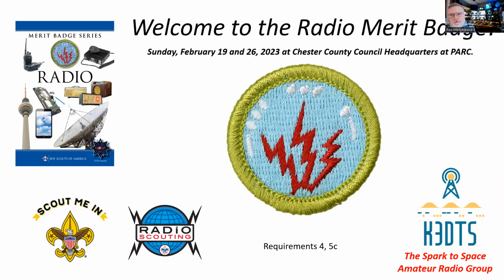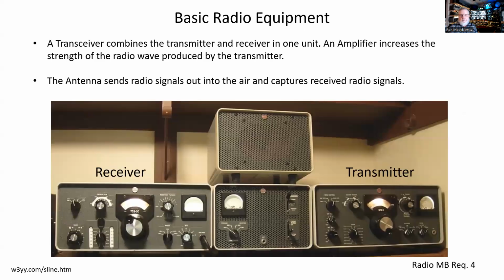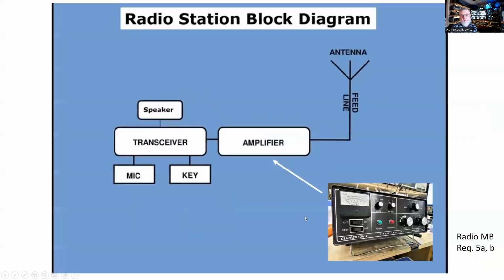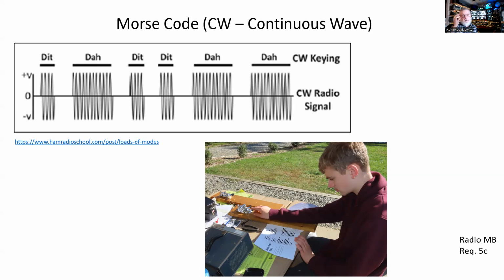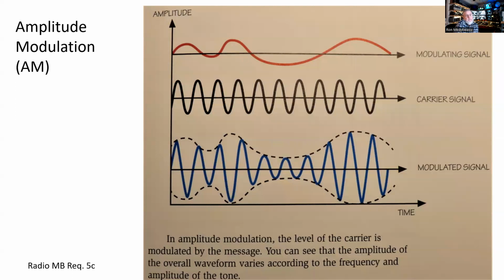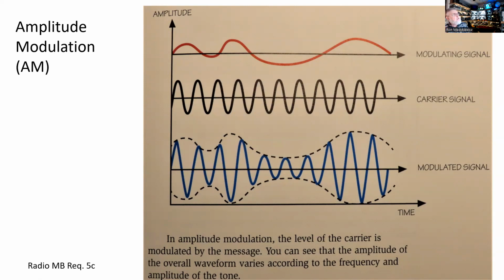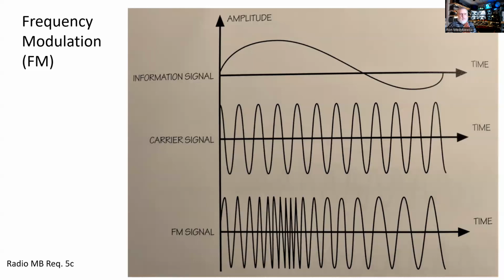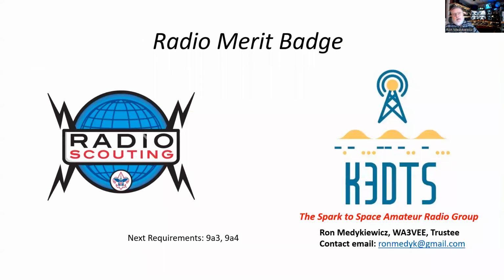021323 1046 RADIO MB 4 5c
Requirements 4 and 5c for Scouts BSA Radio Merit Badge